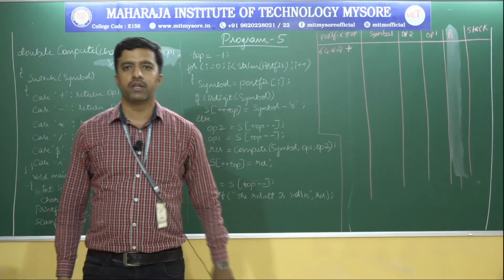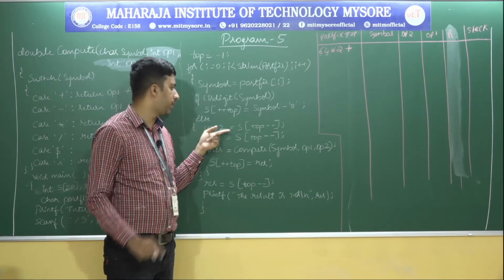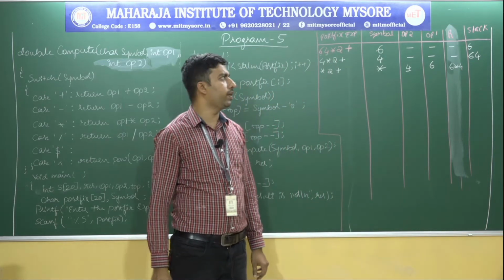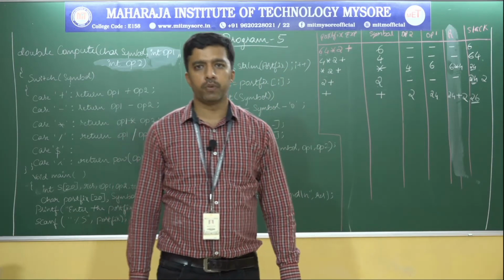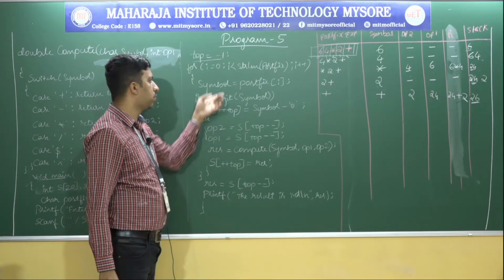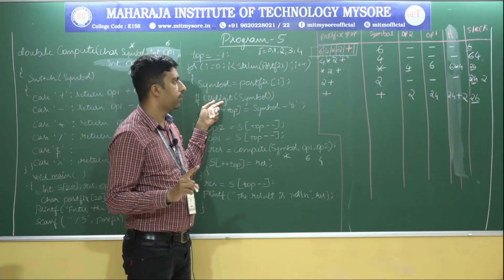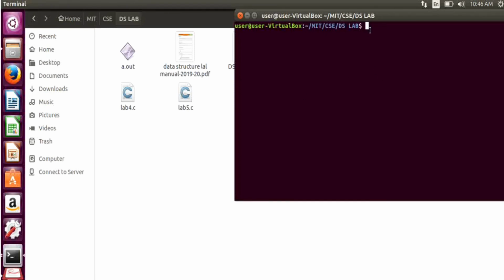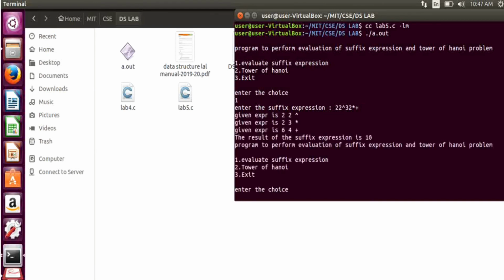18CSL38 DSL 5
Lab Program 5